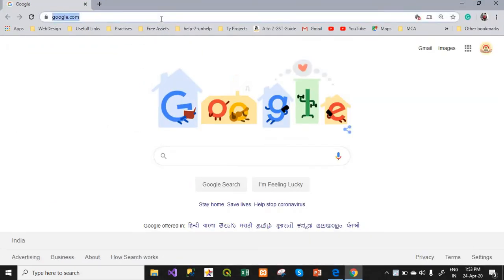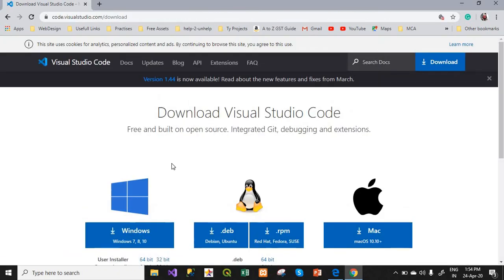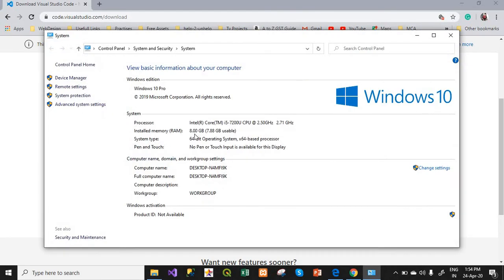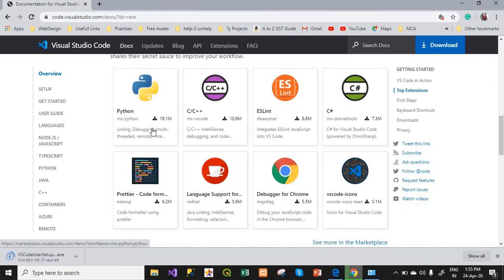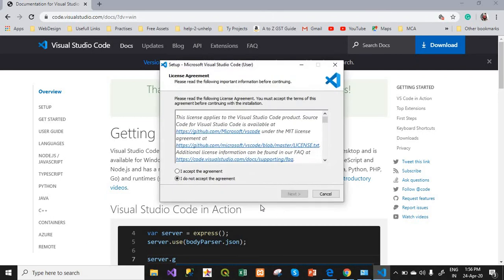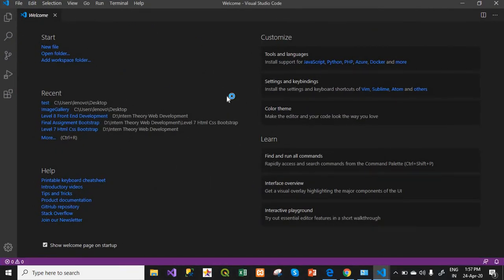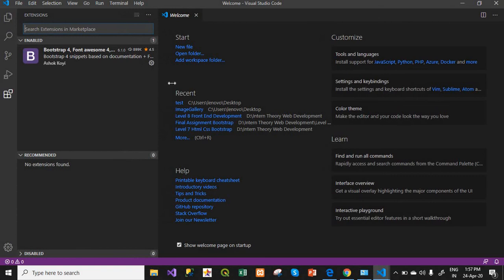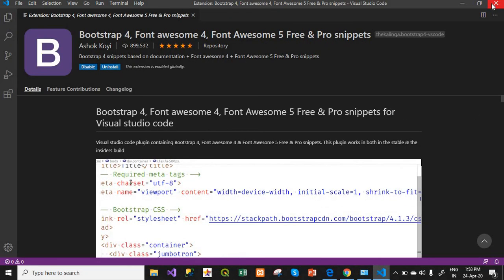How to Install Visual Studio Code Editor For Windows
This is the Tutorial for How to download Visual Studio code editor app in your Windows.
Lets have a journey for become Web Developer.